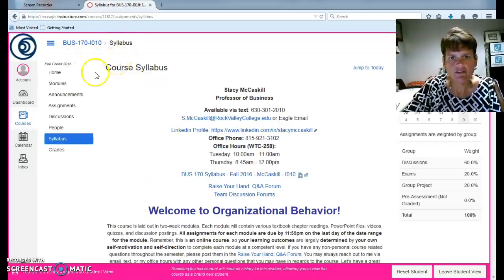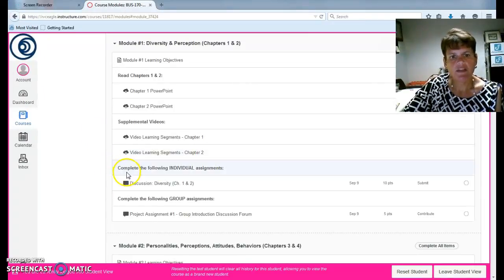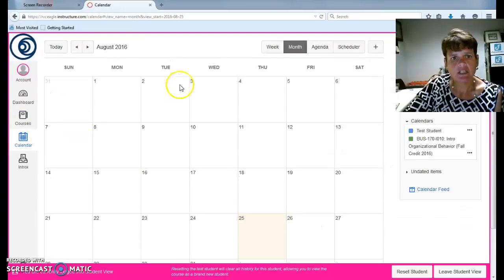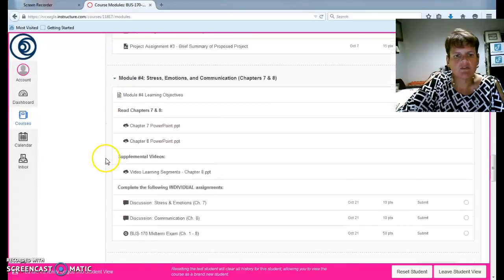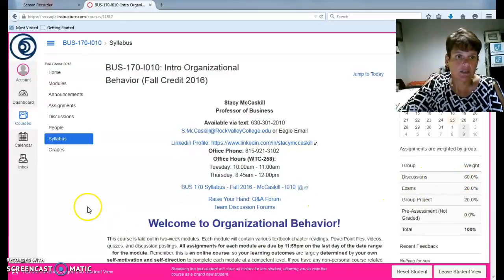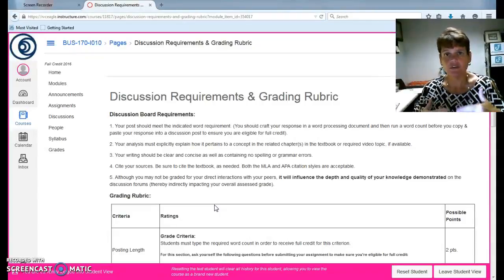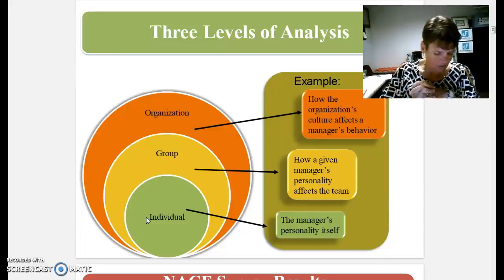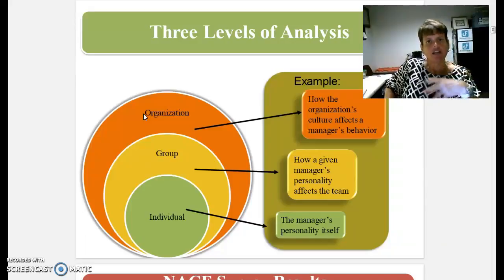Intro to Org Behavior BUS170